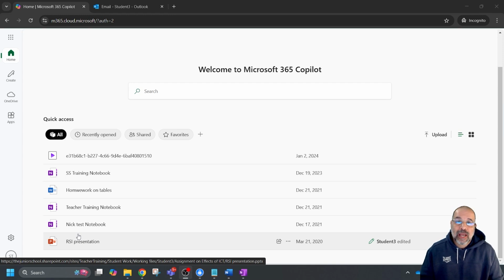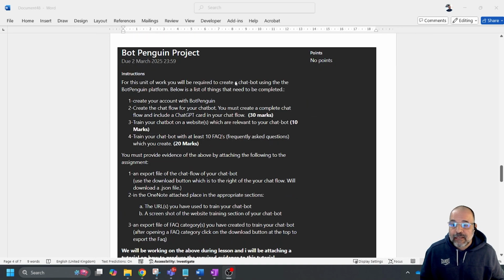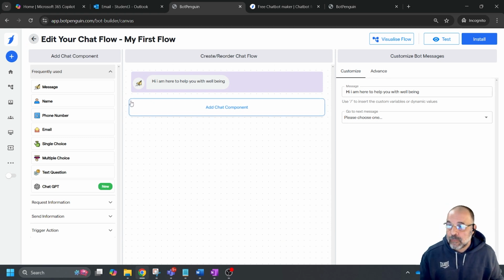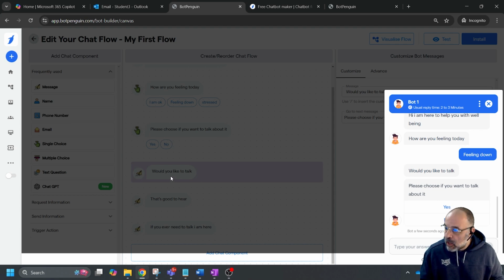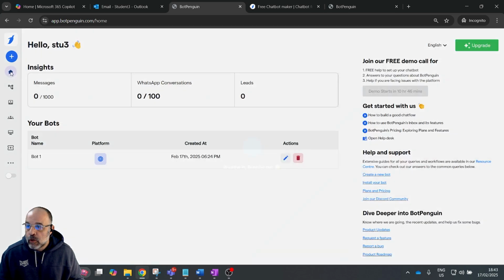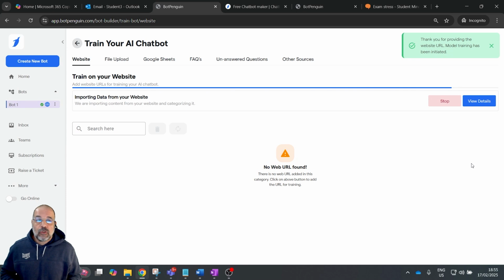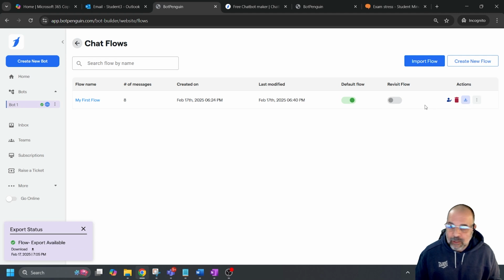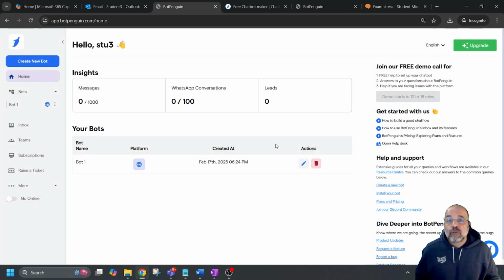Create and Train an AI Chat-Bot complete project. Teaching & Learning AI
This tutorial focuses assisting students in completing a project on AI by creating and training a Chat-Bot. It is also a great tutorial for educators that want to introduce teaching AI in their curriculum. A fantastic learning activity which can be used to teach any topic.

0:00 Intro
01:53 Creating an Account with BotPenguin
05:16 The Chat-Bot Project
09:22 Creating the Chat-Bot
 10:36 seeing the interface after the sample chat-bot is created
 12:45 Creating our chat-bot
 29:21 Training our chat-bot using a website
 31:51 Training with Frequently asked questions (FAQs)
36:53 Producing the evidence for your project
 37:12 Exporting your Chat Flow as a .json file
 38:39 Adding the URL's of the websites you used to train and a screen shot of the website training page.
 40:02 Exporting the FAQ categories with your questions and answers
 41:54 quick recap on generating the evidence